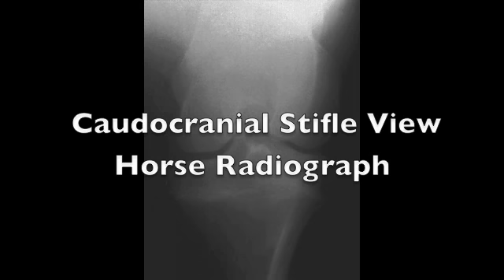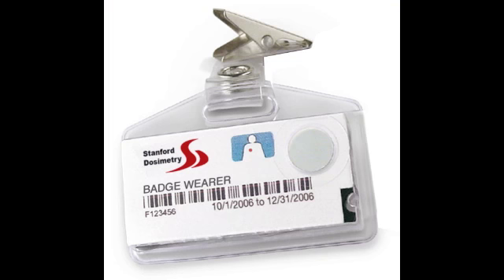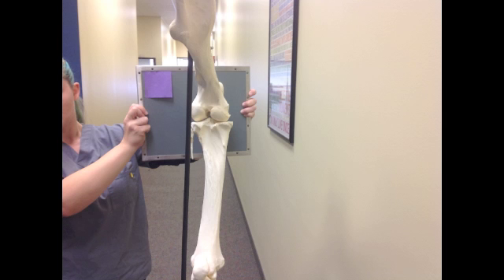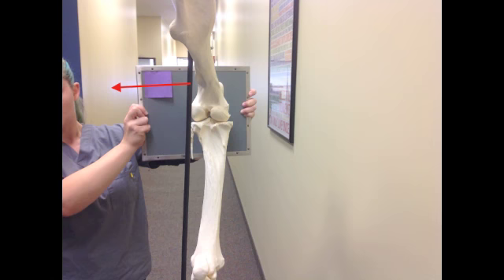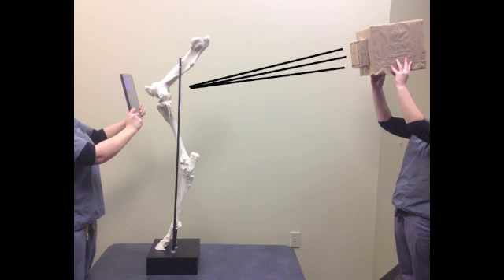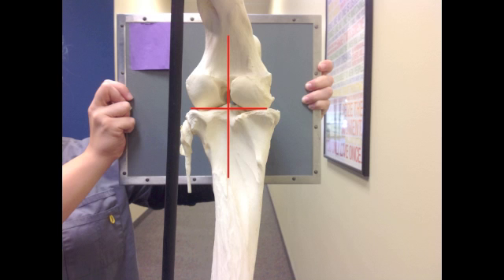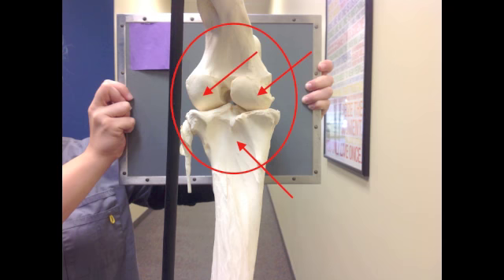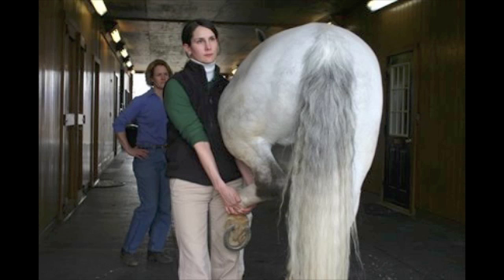How to Radiograph a Caudocranial Stifle View on a Horse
iXray Video by Allison Crouse